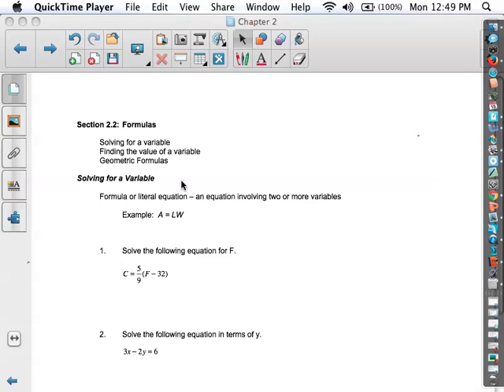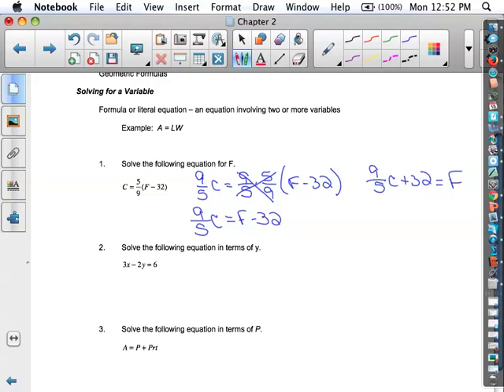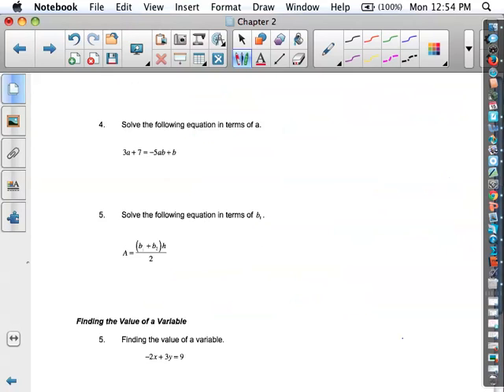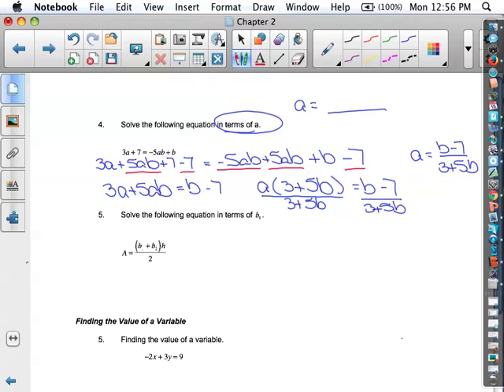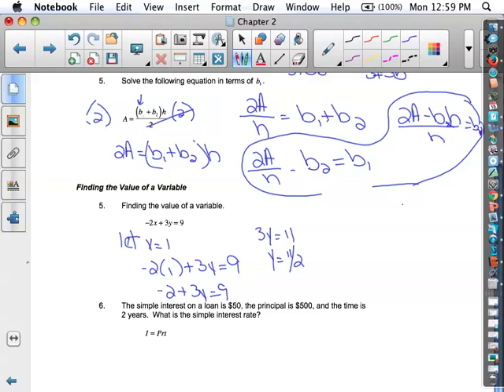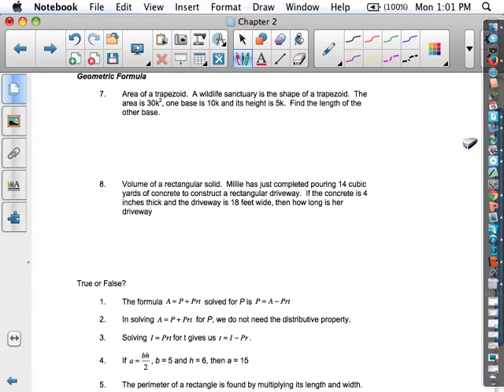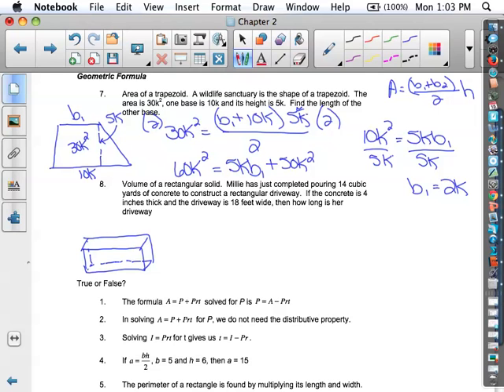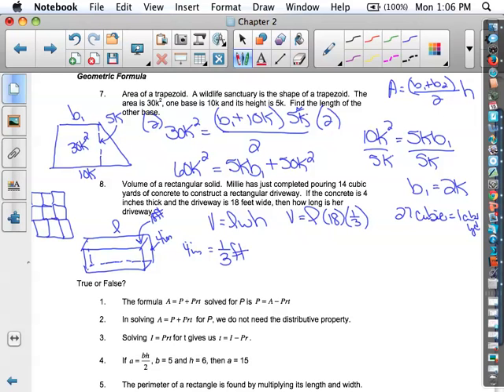Section 2 2